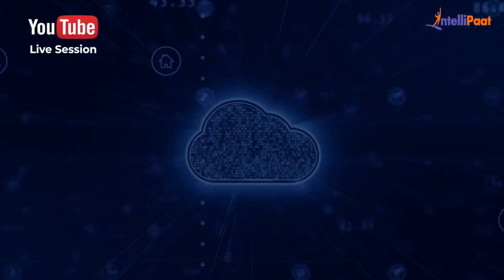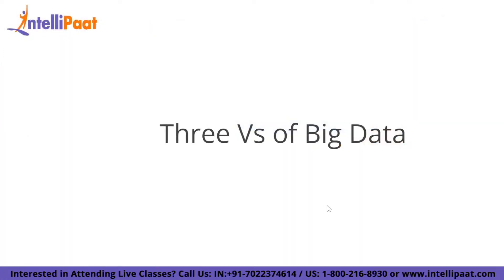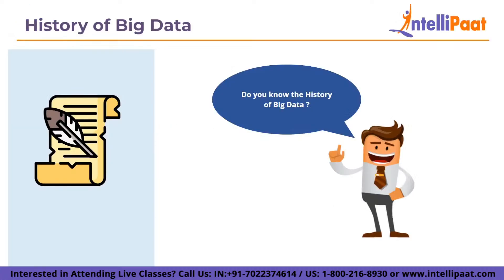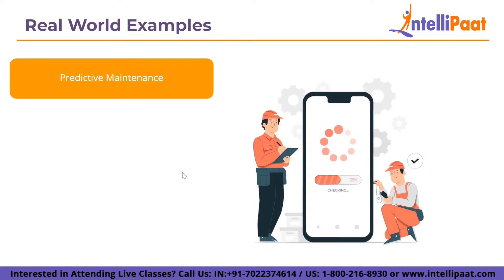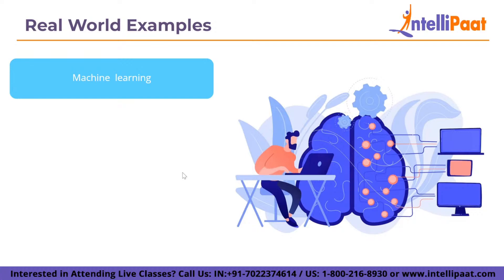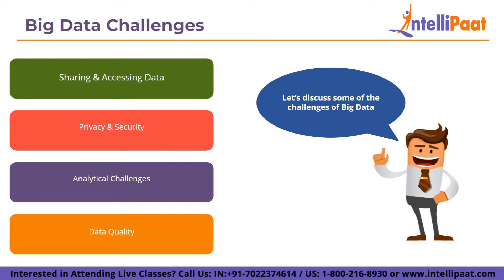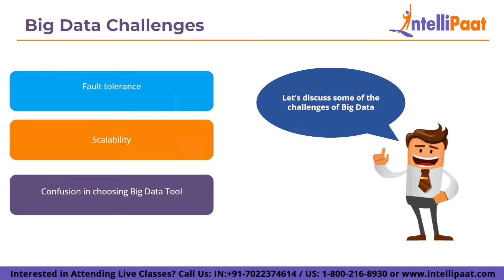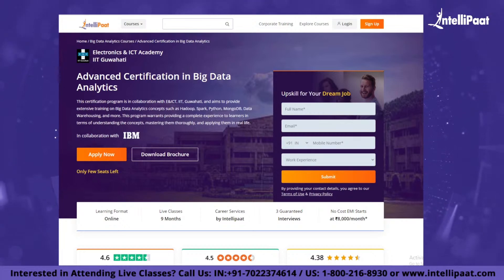Big Data on Cloud | Big Data Tutorial For Beginners | History of Big Data | Intellipaat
In this Big Data On Cloud, You will learn What is Big Data?, Three V’s of Big Data, History of Big Data, Real World Example, Big Data Challenges and many more interesting topics related to this field. This Big Data On Cloud is a must-watch for everyone who wishes to learn cloud computing and make a bright future in this field.

Big Data is defined as it is the gathering of data that consists of a large amount of volume and is not easy to handle. Big Data has gigantic size and complexity due to which traditional data management tools are not capable of storing the data efficiently. However, these enormous amounts of data can be leveraged to solve business issues that were previously impossible to solve.

Intellipaat Edge
1. 24*7 Life time Access & Support
2. Flexible Class Schedule
3. Job Assistance
4. Mentors with +14 yrs
5. Industry Oriented Course ware
6. Life time free Course Upgrade

🔵 Why to learn Big Data?
Most businesses are now aware of the importance of big data and what it can do to their operations if they gather and utilize all the data that comes their way thanks to technological advancements. As a result, there is a huge increase in demand for skills connected to big data, such as big data analytics and hadoop administration. Furthermore, due to the demand for data there are so many faang companies that are paying high Salaries. Hence this is the reason why we should learn Big Data..